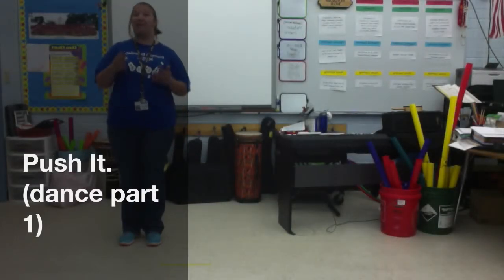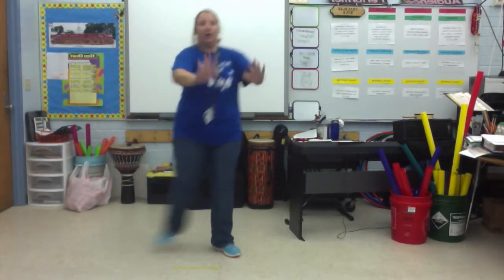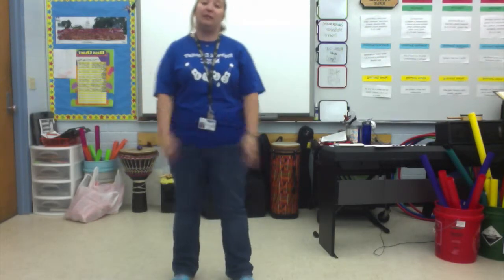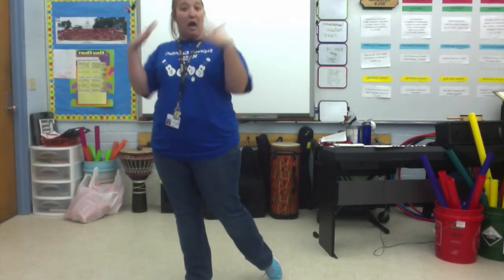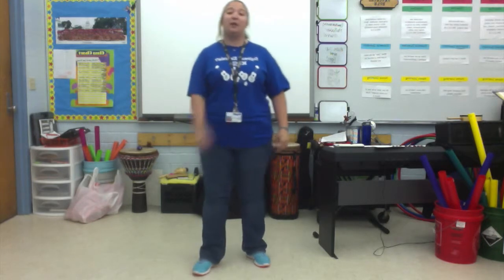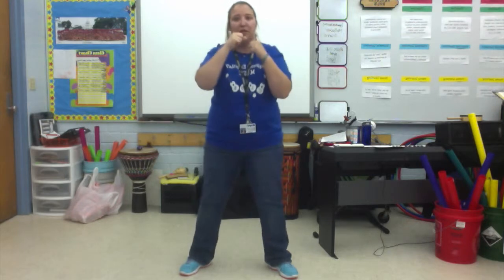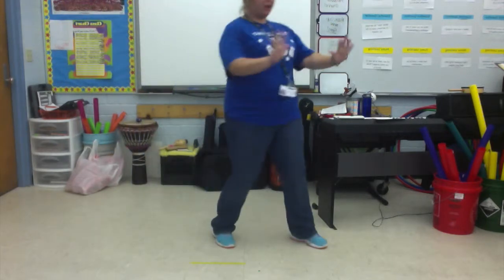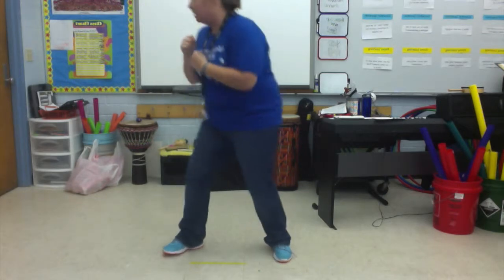Push It (Dance part 1)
This is for 5th graders at Englewood to practice for the concert on May 21st at 6pm!